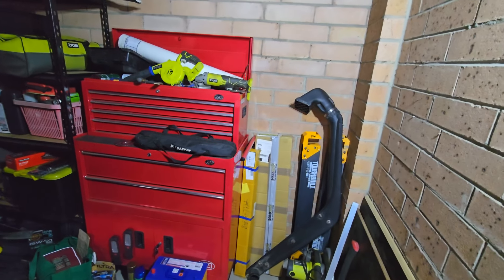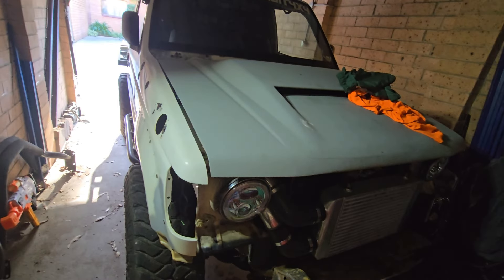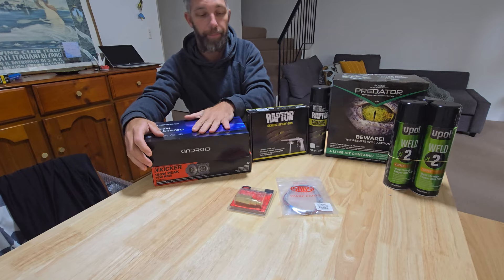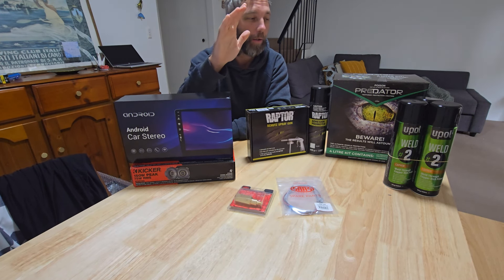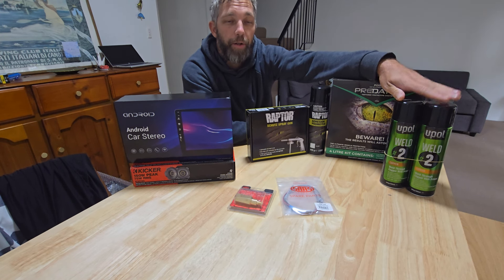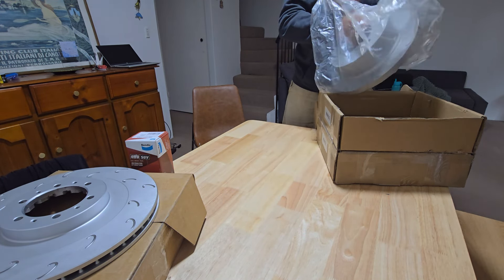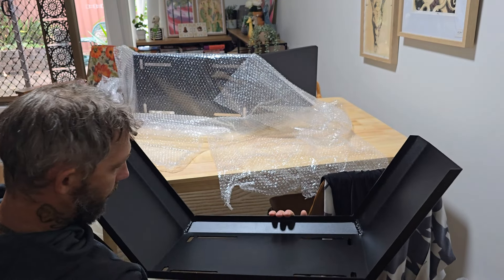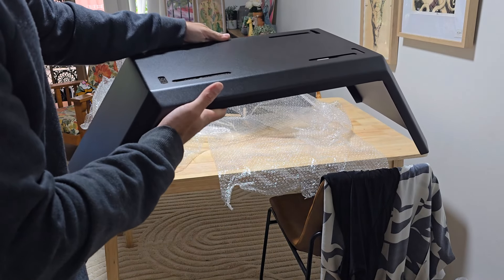4D56 CHOP BUILD CONTINUES.... FINALLY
Finally, after working my absolute butt off to accumulate parts, I can officially get back to finishing off the build.